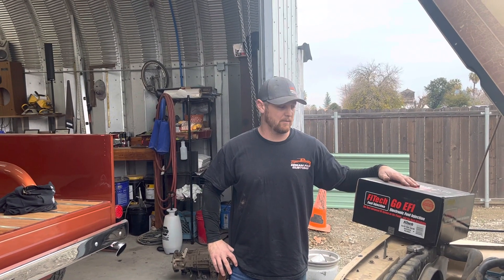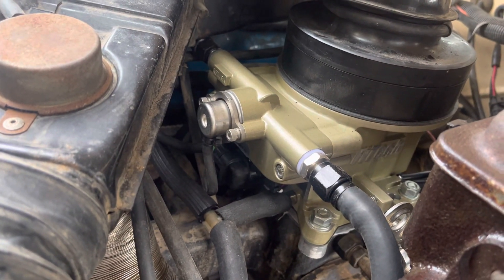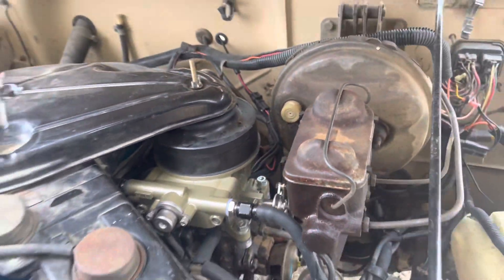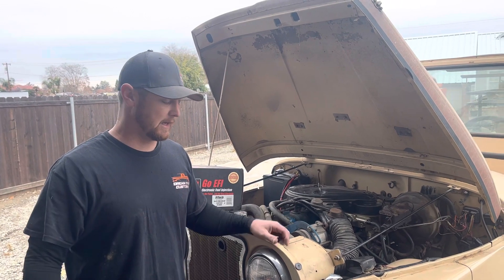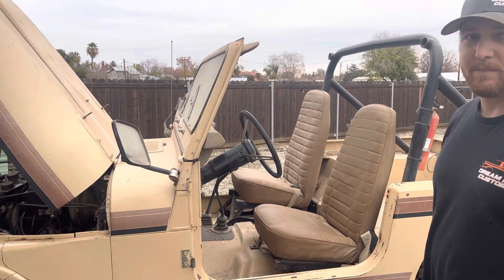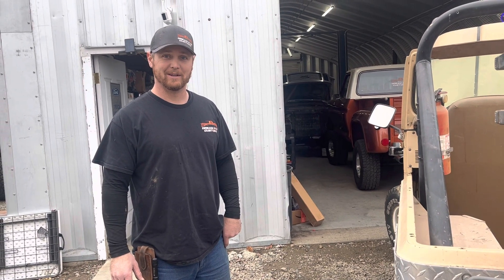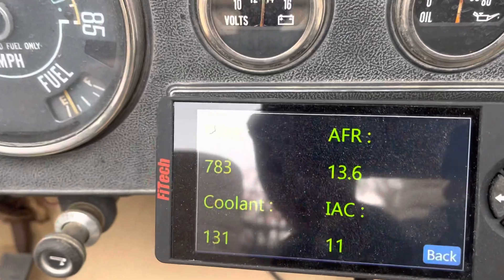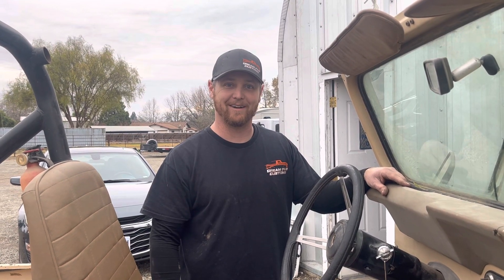1980 CJ7 Fitech EFI update